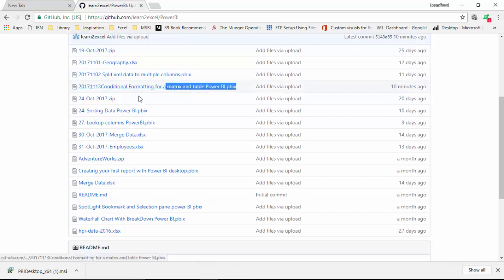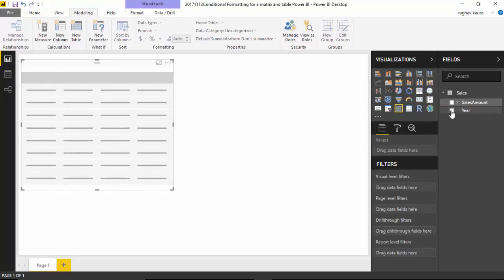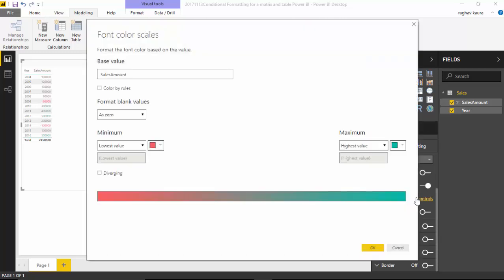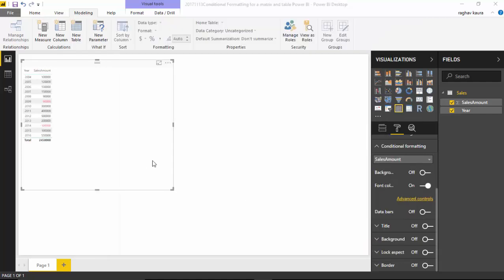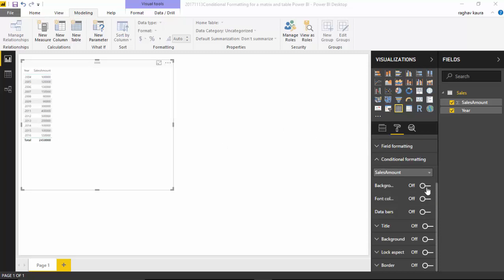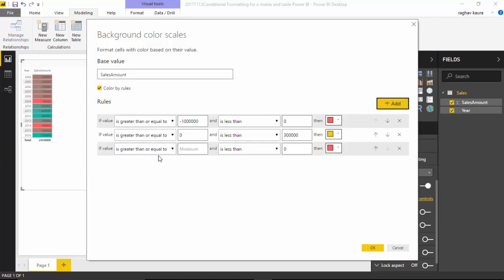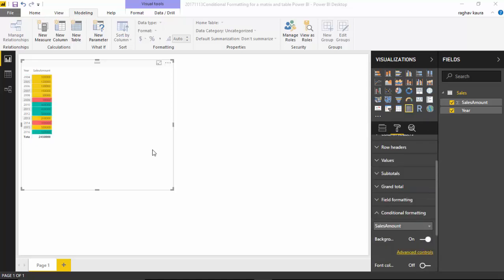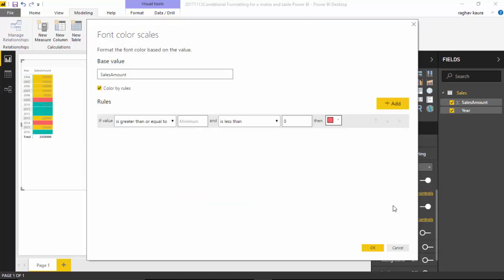Conditional Formatting for a matrix and table Power BI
Published on Nov 13, 2017:

In this video, we will learn about conditional formatting for a column in Power BI. Measure columns in a table or a matrix can be conditionally formatted.
We can format the font and the background colour for a table or a matrix.

You can download the PBIX file used in the demo from the below location.
File name is:20171113Conditional Formatting for a matrix and table Power BI.pbix